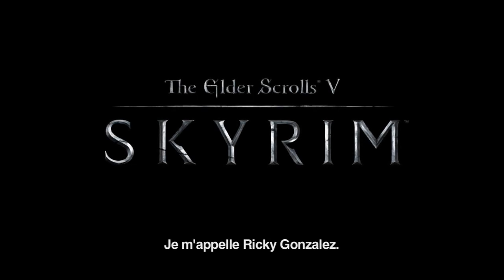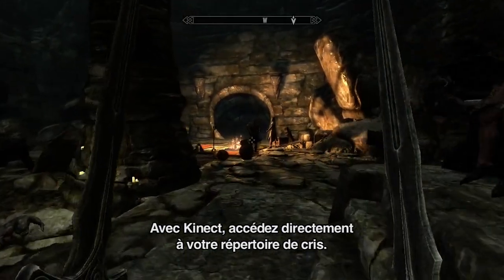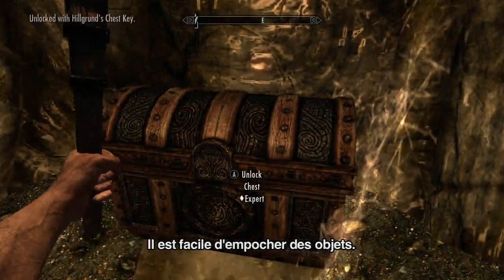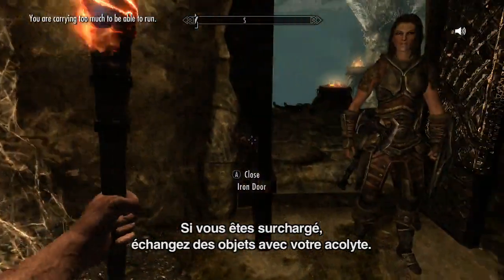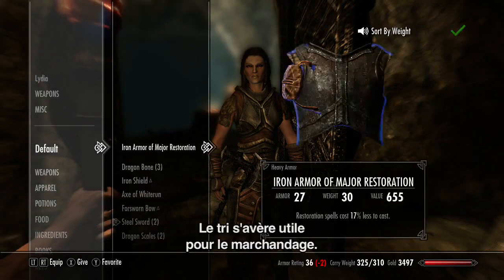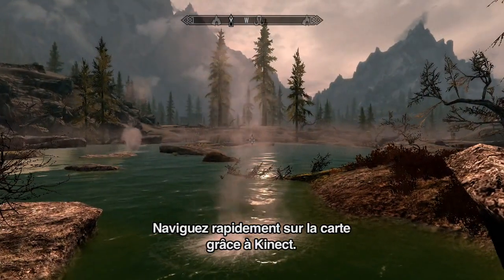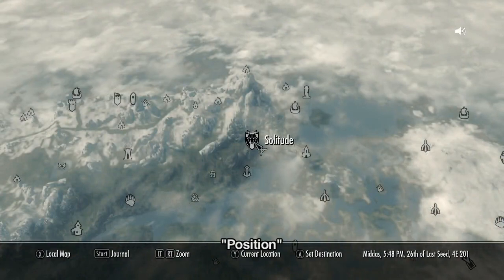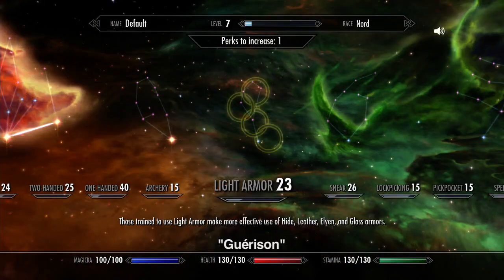The Elder Scrolls 5 : Skyrim - Bande-annonce #11 - Utilisation de Kinect (commandes vocales)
Cette nouvelle bande-annonce pour The Elder Scrolls 5 : Skyrim vient mettre en avant le système de commandes vocales, via Kinect (2 min 09).